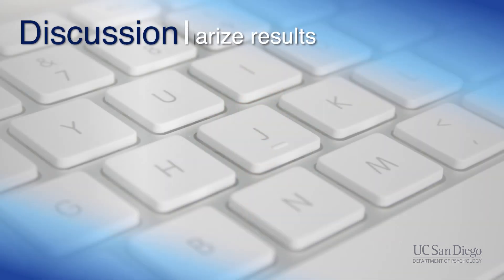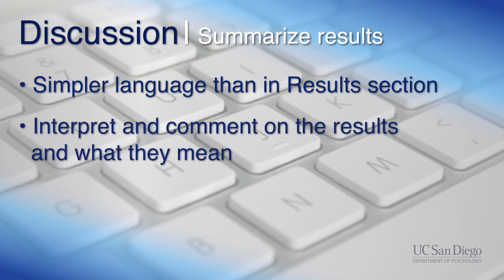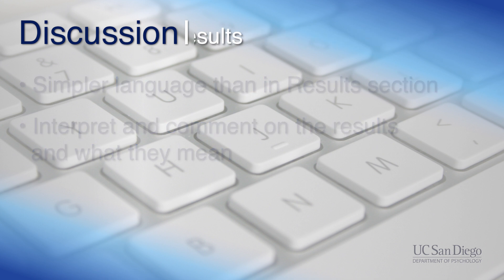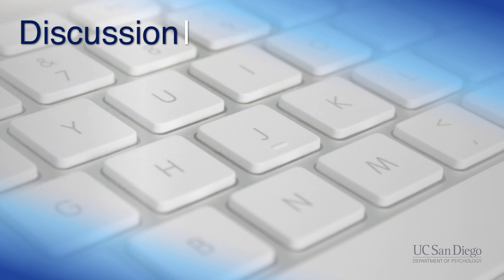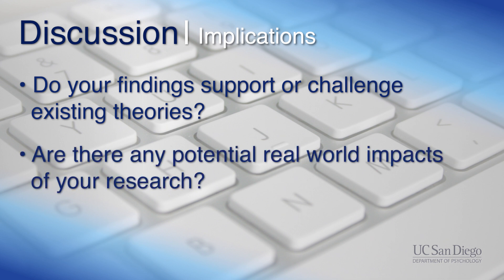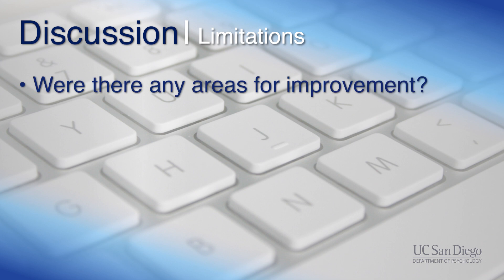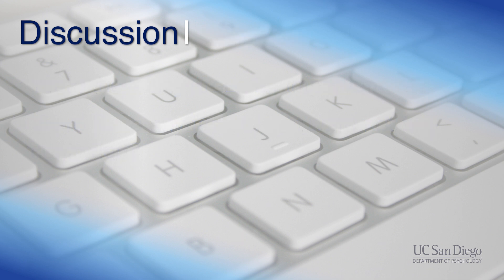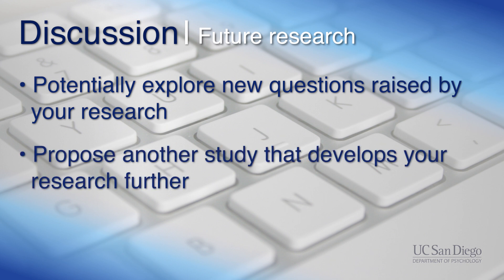How to Write the Discussion | Writing Research Papers, Episode 5 | UC San Diego Psychology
Want to write a Discussion section?  Here's how!

For more information on writing research papers in APA style, including a 10-part series on everything from database searches to scientific writing style, please visit our comprehensive guide at:

Written and produced by:
Steven Pan

Filmed and edited by:
Kaiqi Guo

Presented by:
Gayathri Sridhar

Music title: “Discover”
Artist: Nicolai Heidlas (CC-BY-4.0)

Photo: “Apple Keyboard”
Courtesy: Flickr/DeclanTM (CC-BY-2.0)